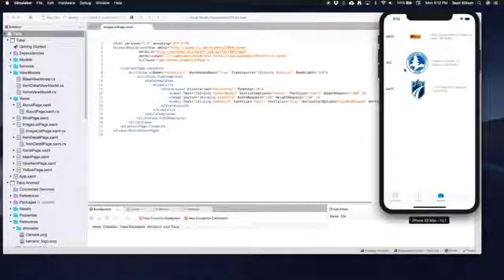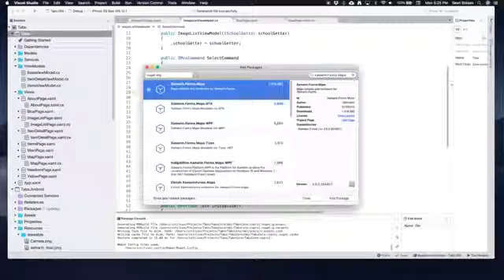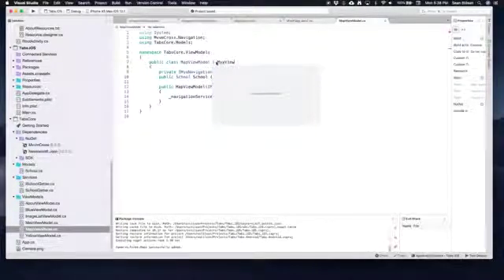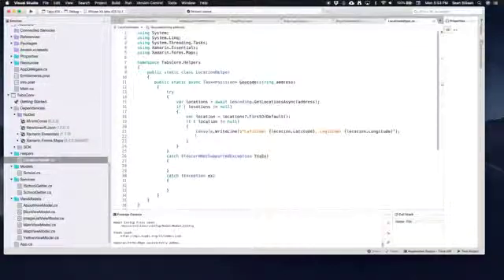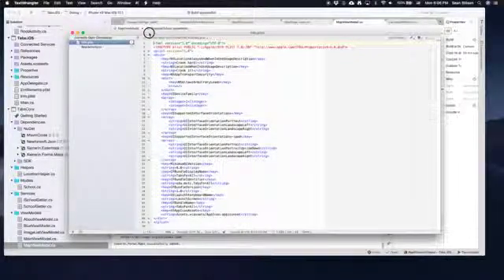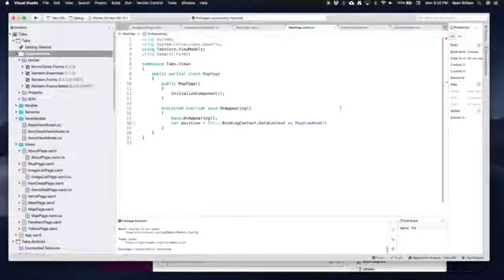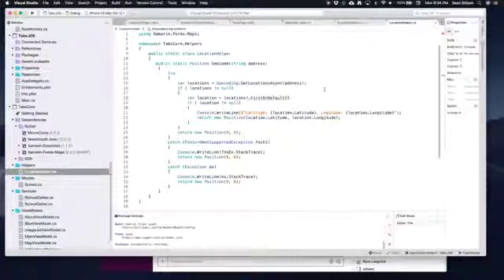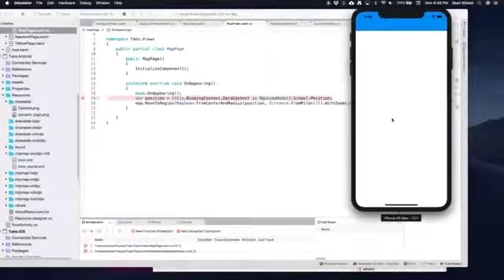maps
We dive a little deeper into Xamarin maps